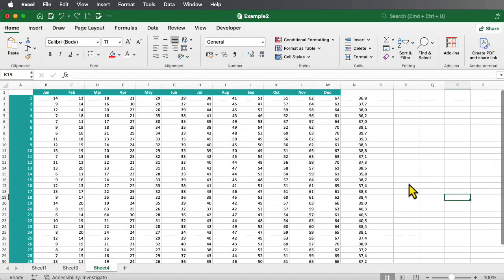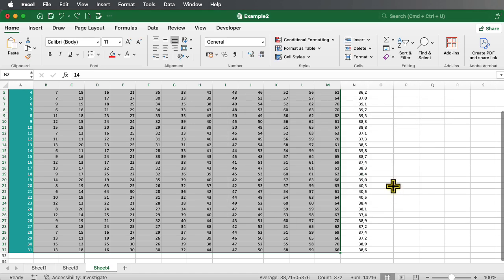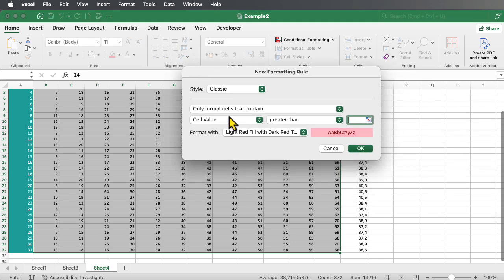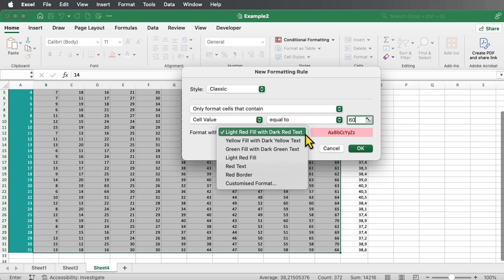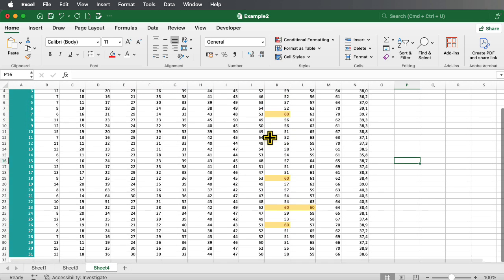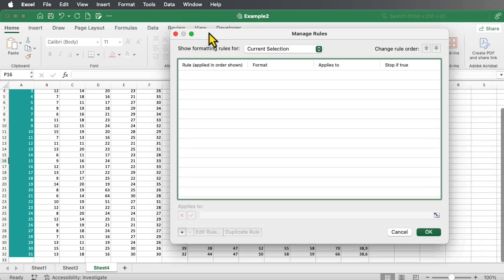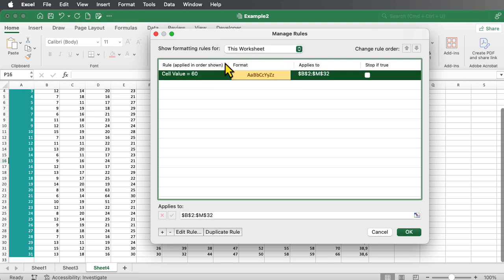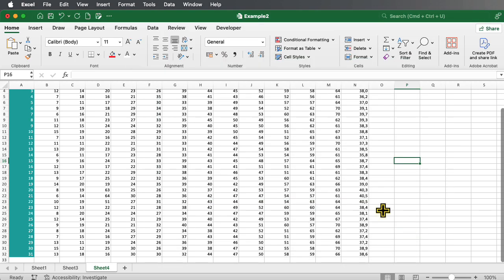22 2 Excel ConditionalFormatting OwnRules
How to specify your own rules for conditional formatting